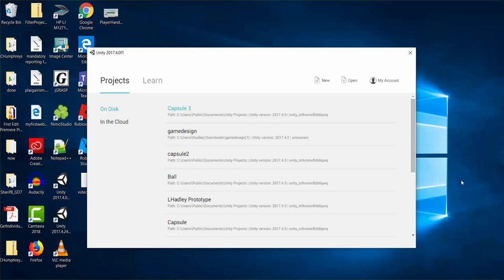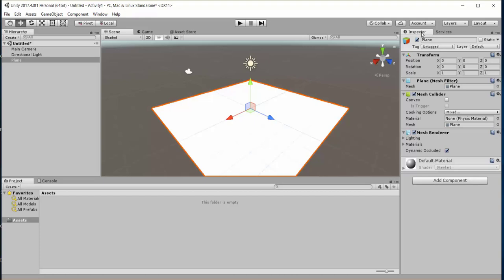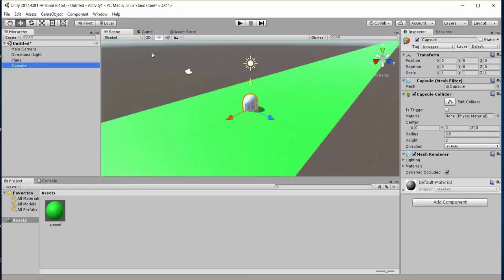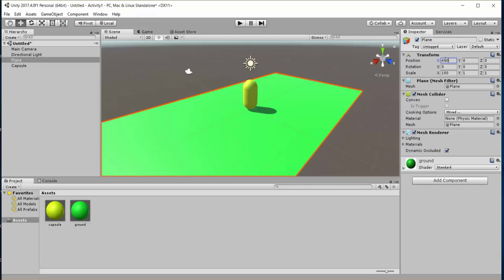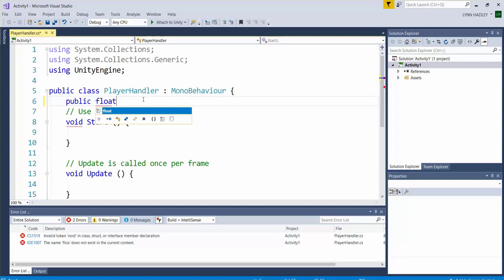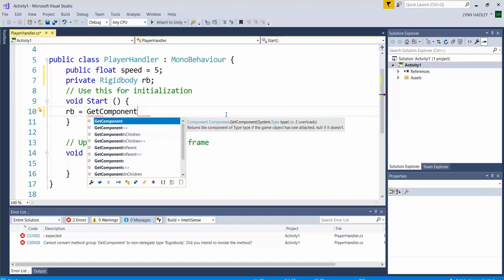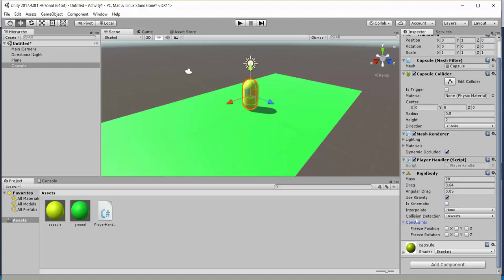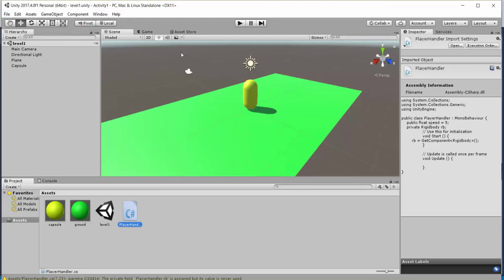GameDesign Unit 8 Activity 1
k-12.com Game Design course.  I've modified the Unit 8 Activity 1 for our 1 semester course.